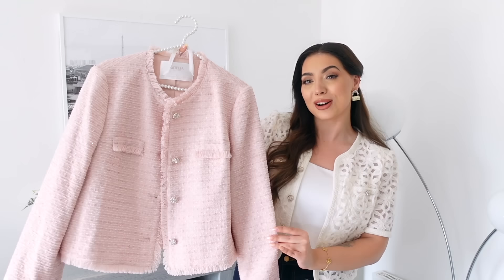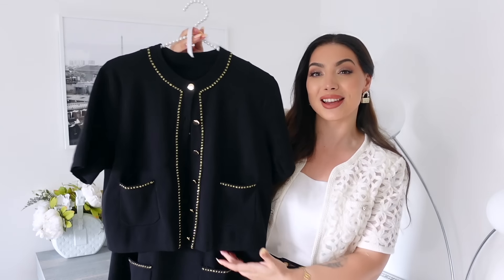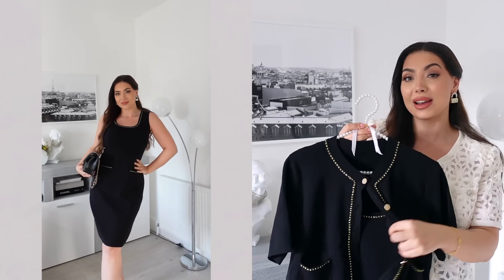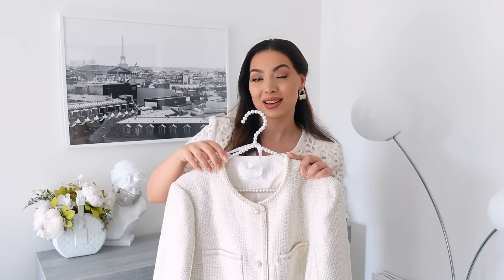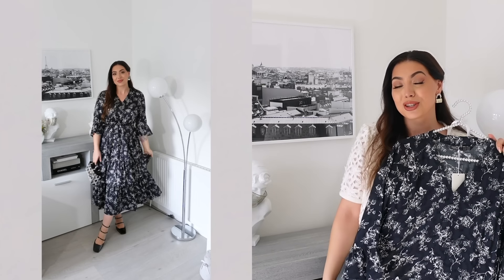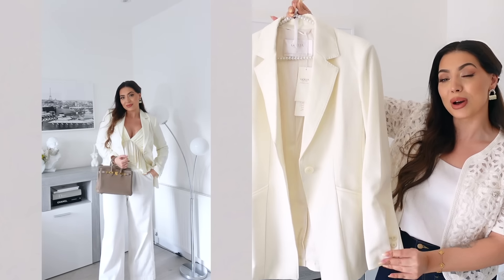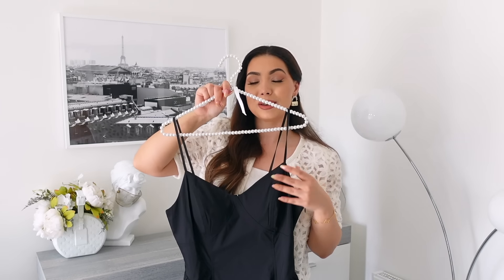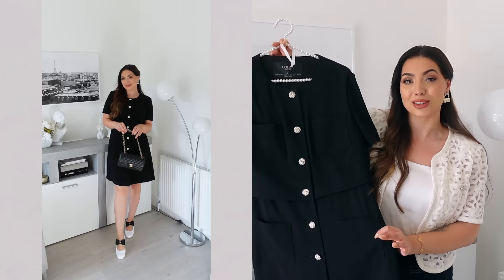End Of Summer Transitional Try On Haul Styled With Chanel & Hermes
10Maria: brings a $10 discount without any limitations;
20Maria: brings a $20 discount, can be used only when the order is above $169, valid for only 10 days. From August 30th to September 8th.